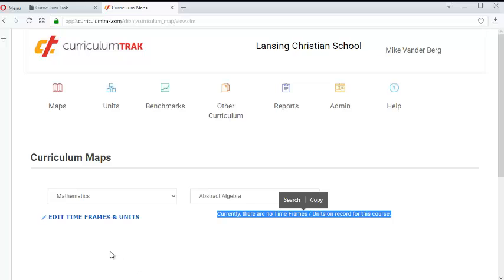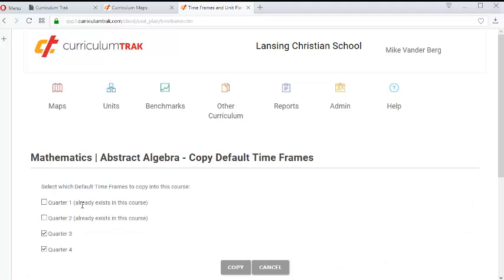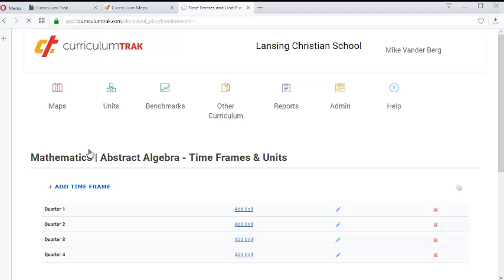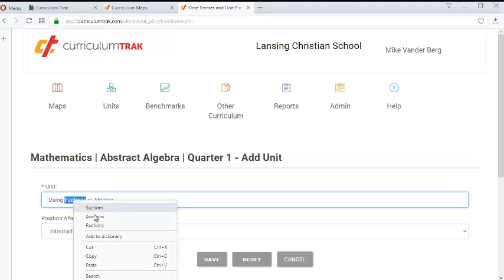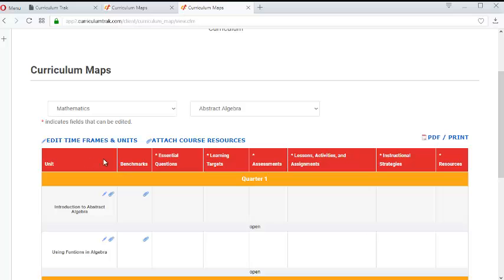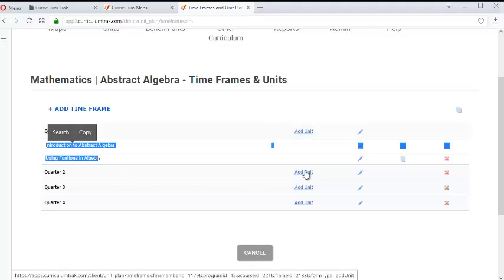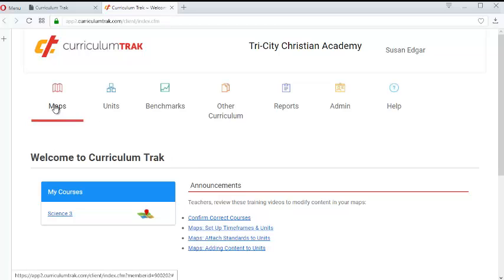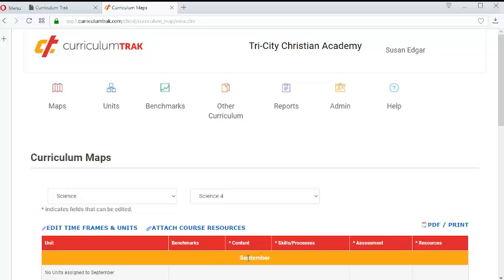Teacher Training: Setting up Timeframes and Units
After teachers have the correct courses attached to them, they can set up their scope and sequence for each of their courses.  They do this by setting up their timeframes and units.